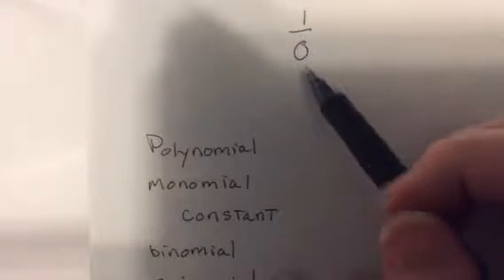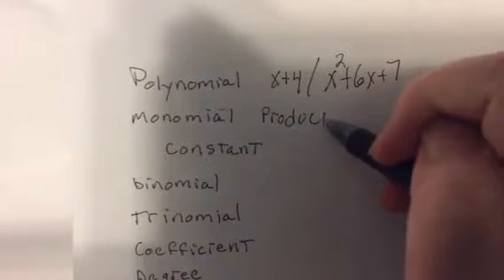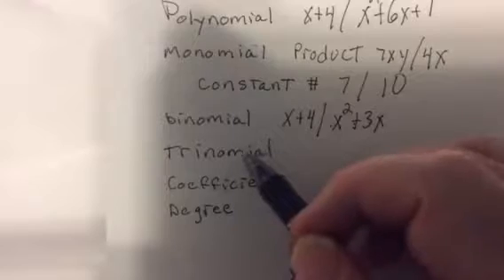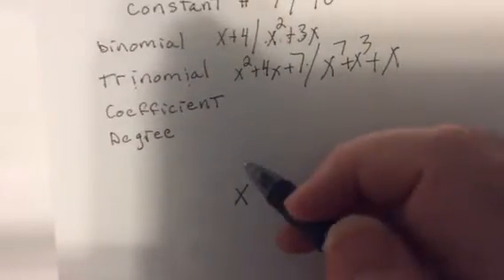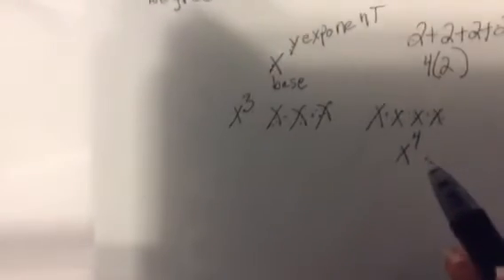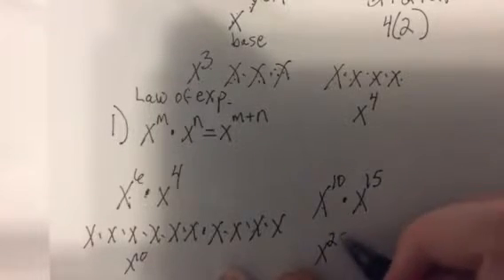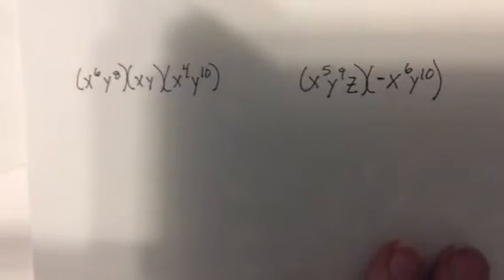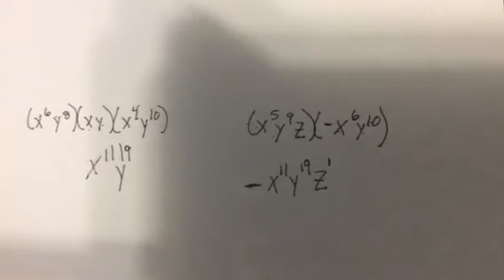Eighth part two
8 grade part 2